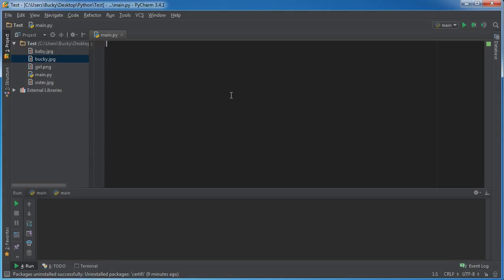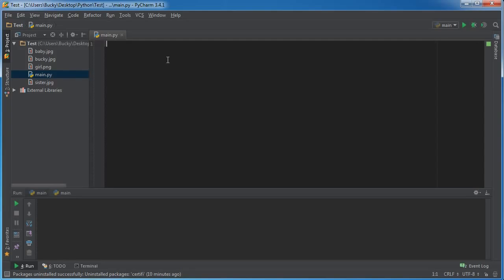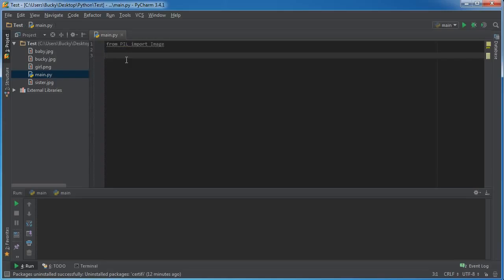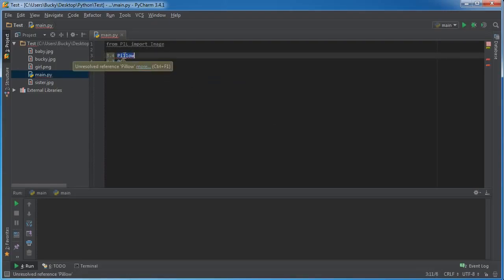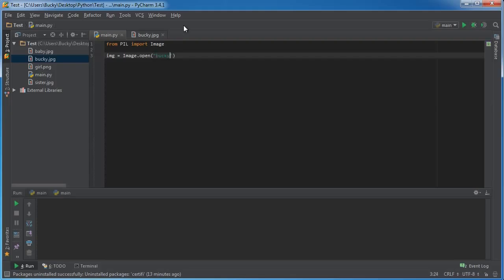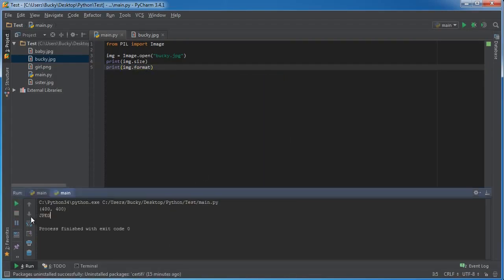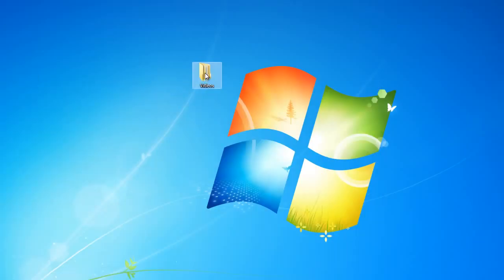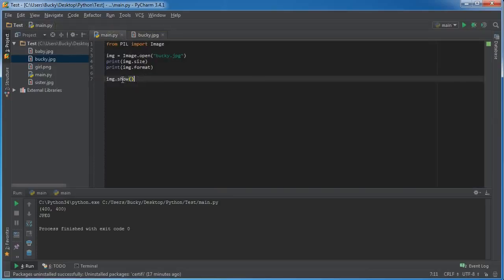Python Programming Tutorial 42 Pillow